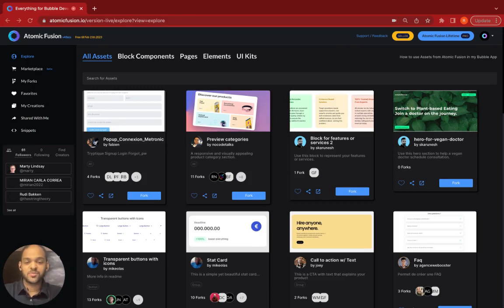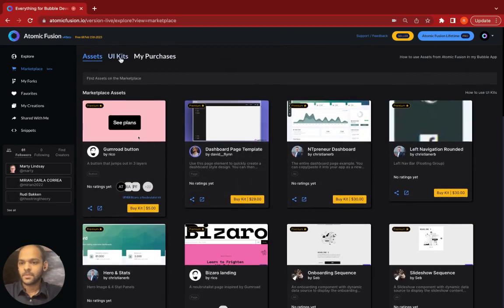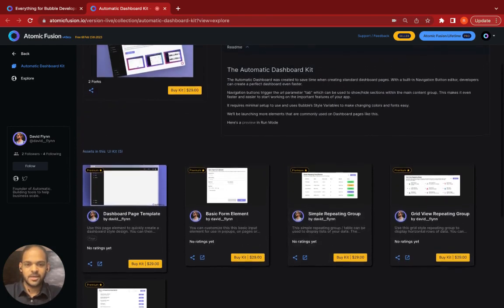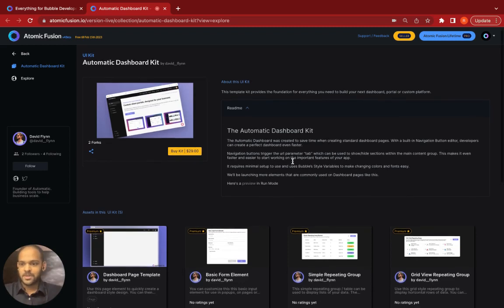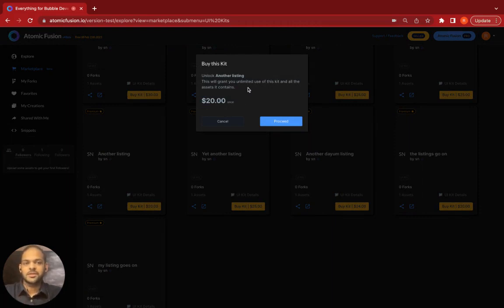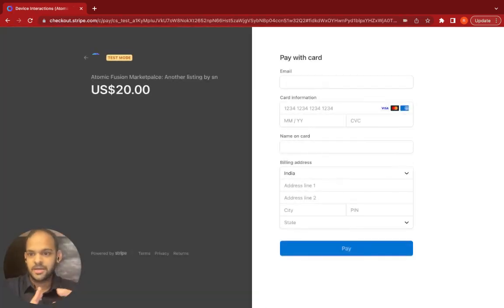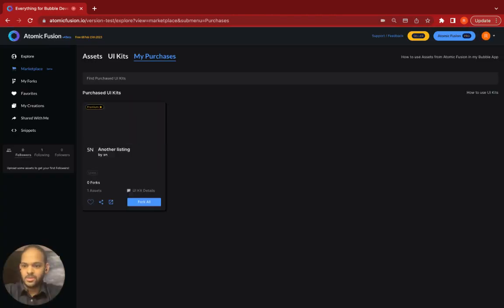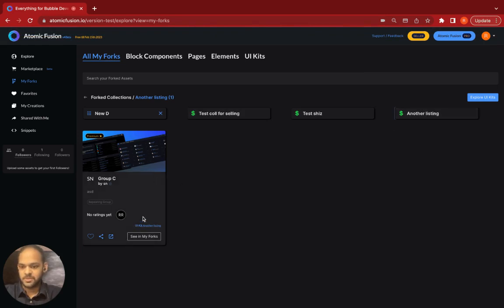How to Buy and Use UI Kits on the Atomic Fusion Marketplace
The Atomic Fusion Marketplace helps Bubble Developers unlock premium Assets and UI Kits created by top Bubblers in the Atomic Fusion Community. Here's a quick guide on how to buy assets on Atomic Fusion Marketplace.

When you buy a UI Kit, you get a license to use that UI Kit in your Bubble apps privately or commercially.

You now have access to the exclusive assets and UI kits of some amazing bubblers worldwide! Atomic Fusion’s Marketplace is now live for you to leverage and accelerate your Bubble development.

Happy Bubbling!